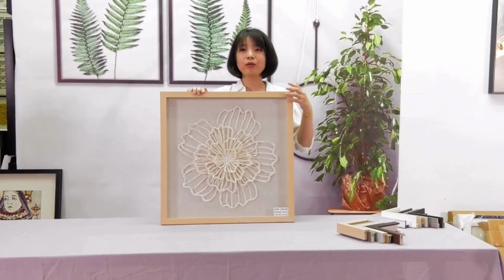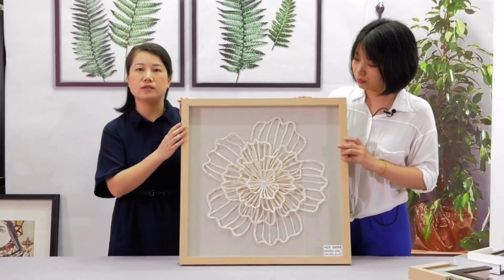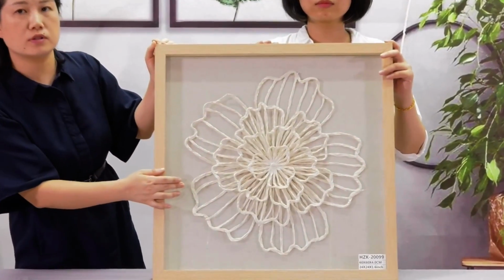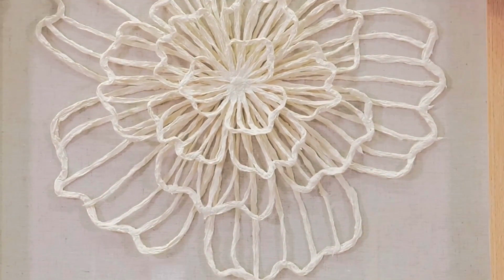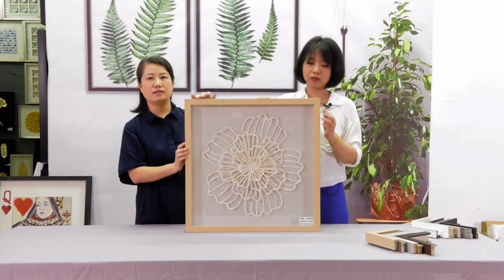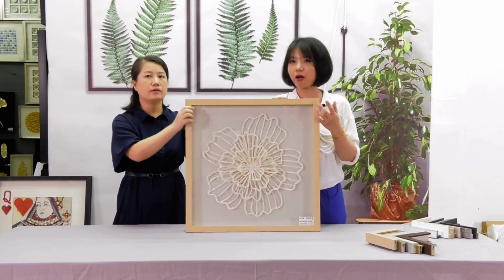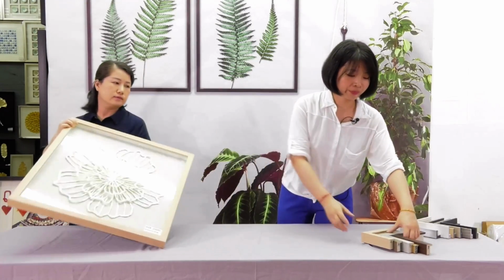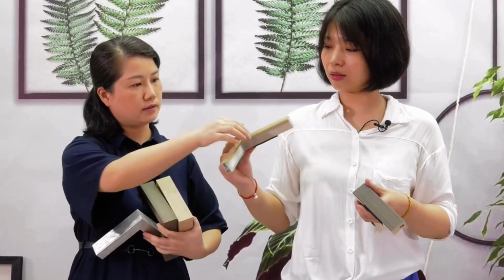White Pulp Flower Shadow Box Wall Art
SEATTLE-ART (Xiamen) CO., LTD : Wall Art Factory, 14 Years.
Our Main Categories: Shadow box/ Modern decorative art /Collage art/Classical Oil Painting.
Mobile / What's App/Wecha: 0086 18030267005